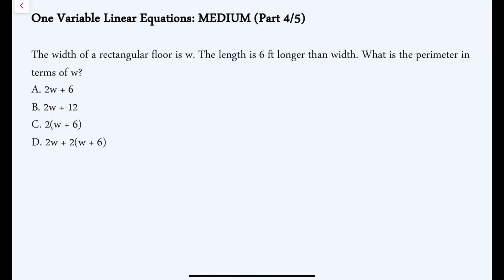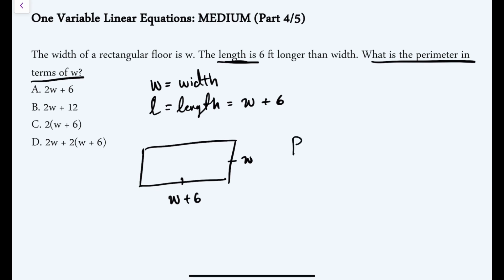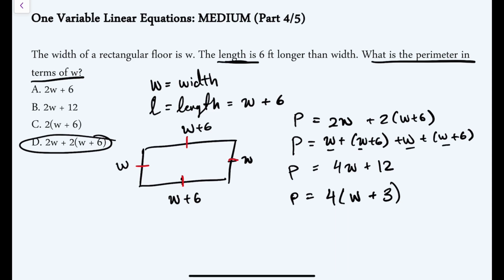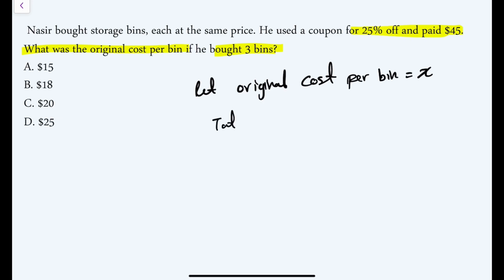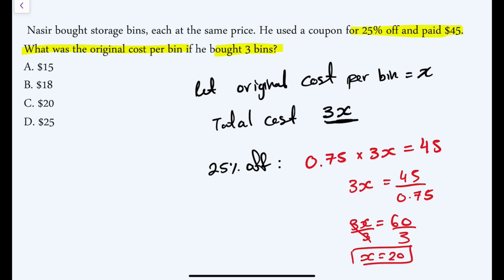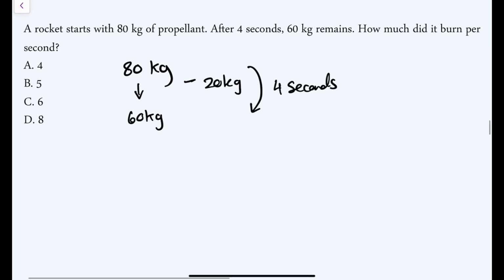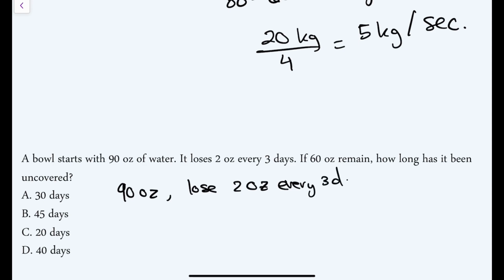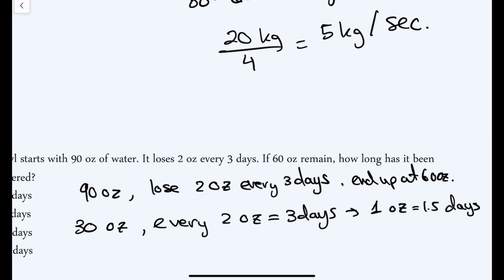SAT Prep: One Variable Linear Equations: MEDIUM (Part 4/5)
One Variable Linear Equations: MEDIUM (Part 4/5)

The width of a rectangular floor is w. The length is 6 ft longer than width. What is the perimeter in terms of w?
A. 2w + 6
B. 2w + 12
C. 2(w + 6)
D. 2w + 2(w + 6)

Nasir bought storage bins, each at the same price. What was the original cost per bin if he bought 3 bins?
A. $15
B. $18
C. $20
D. $25

A rocket starts with 80 kg of propellant. After 4 seconds, 60 kg remains. How much did it burn per second?
A. 4
B. 5
C. 6
D. 8

A bowl starts with 90 oz of water. It loses 2 oz every 3 days. If 60 oz remain, how long has it been uncovered?
C. 20 days
D. 40 days